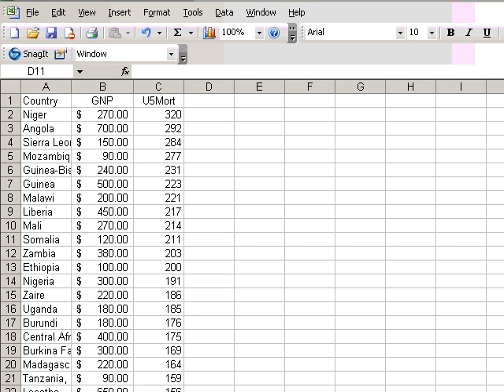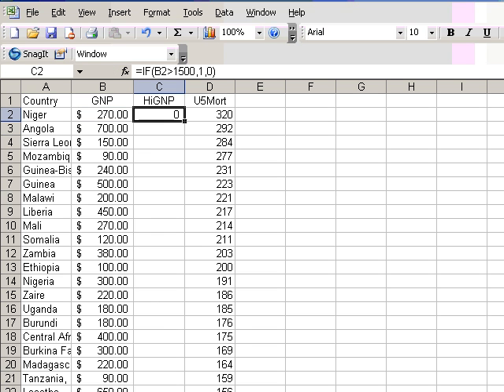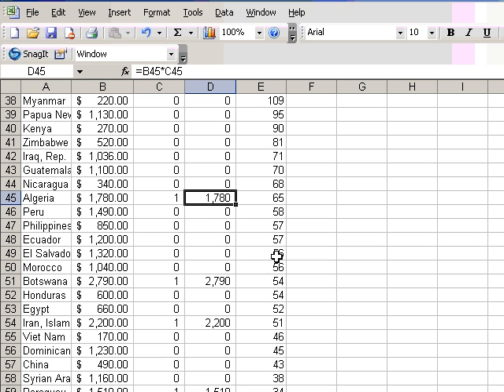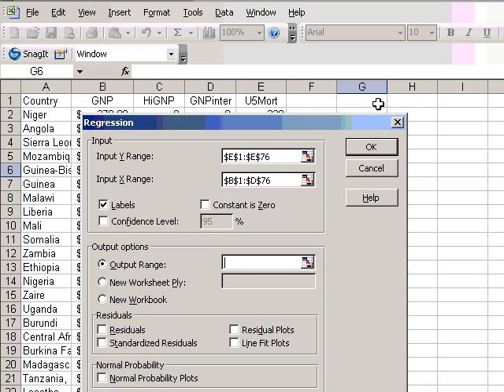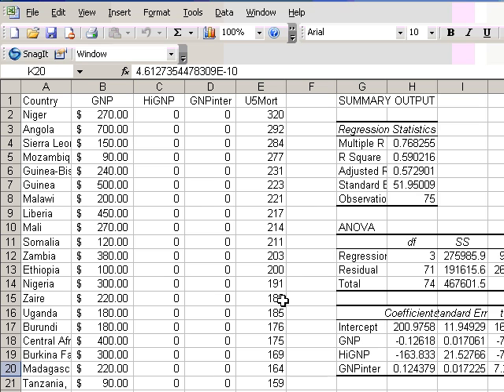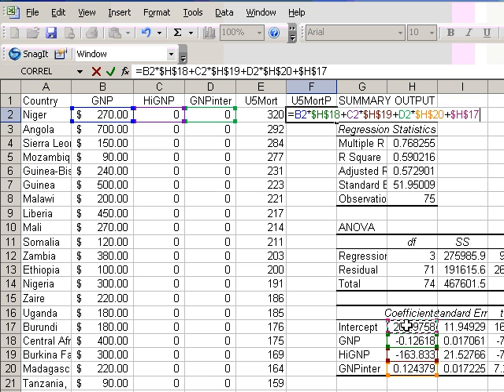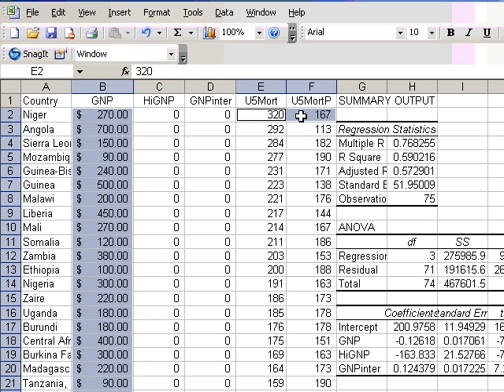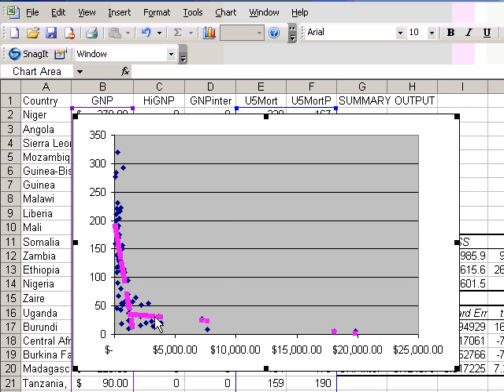Fig 13 29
Regression Extension, part 9; Non-Linear; Fig 13.29; p413.